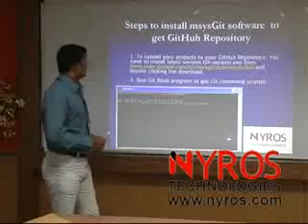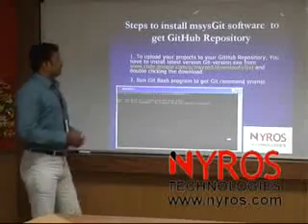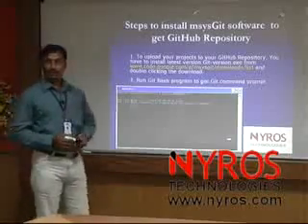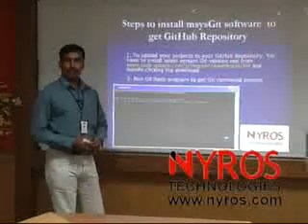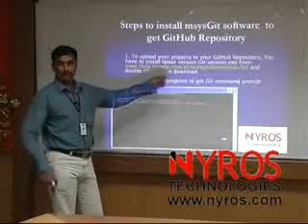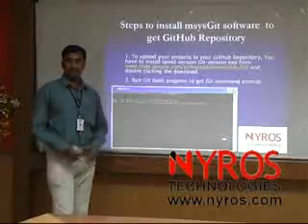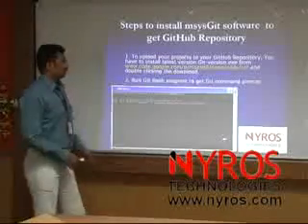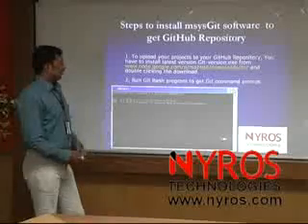GIT- Global Information Tracking (Part-1)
Seminar Presentation on GIT by Siva Krishna at Nyros Technologies, Kakinada on 16 May, 2009.
Part -1